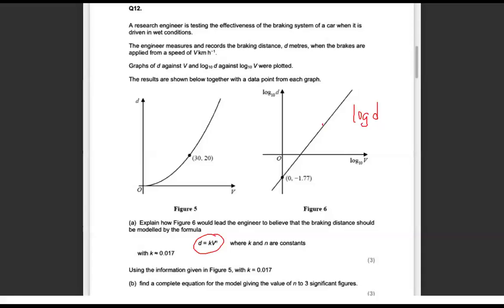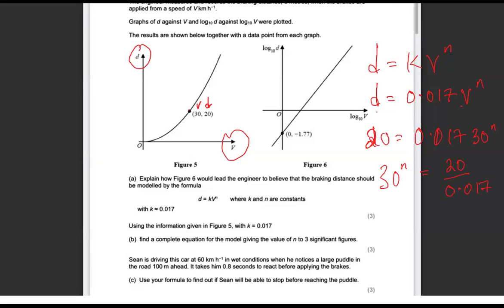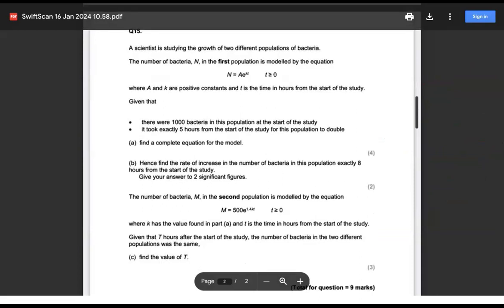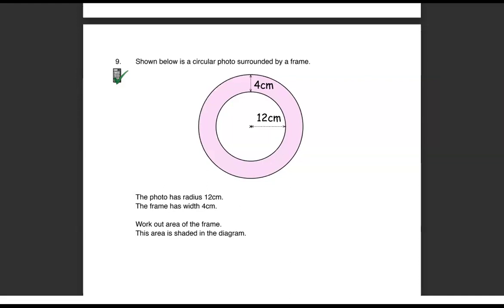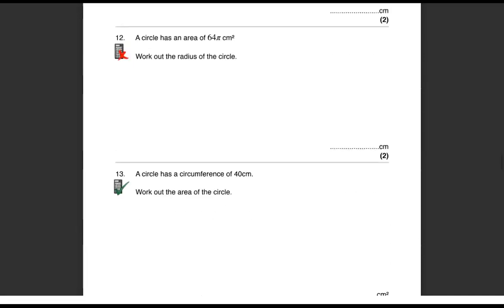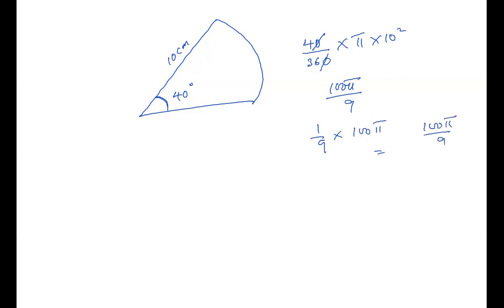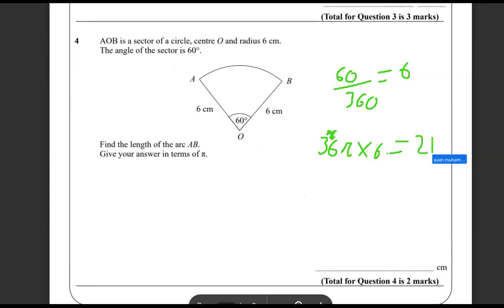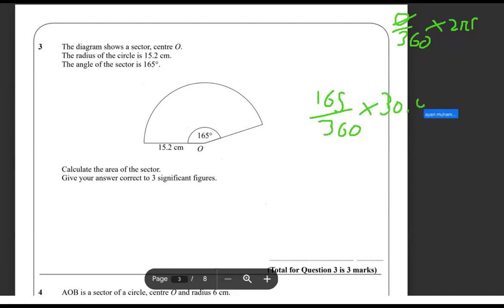OTHM L3 FDiE-Unit- Mathematics- LO3-(TB) (P1) - JAN 2024